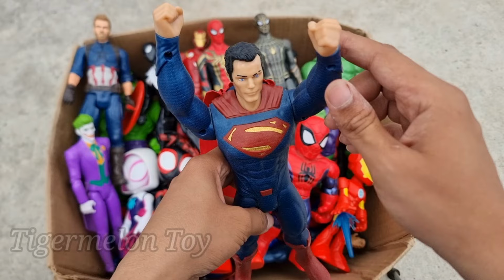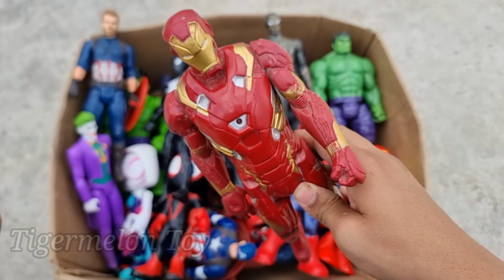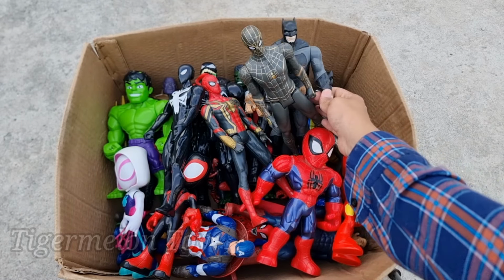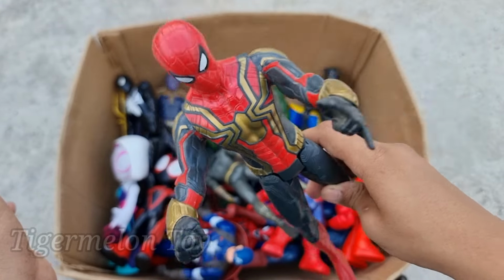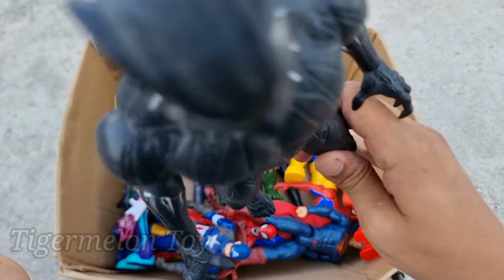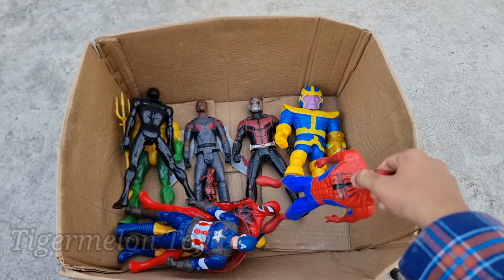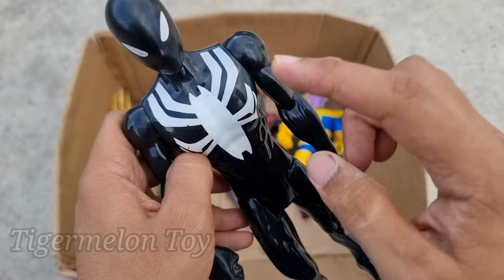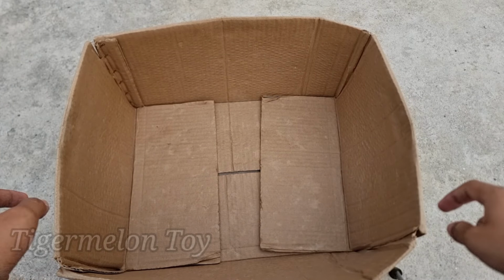CAPTAIN AMERICA vs HULK vs VENOM, AVENGERS SPIDERMAN CARTOON, IRONMAN,THOR, FLASH AVENGERS ASSEMBLE!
CAPTAIN AMERICA vs HULK vs VENOM, AVENGERS SPIDERMAN CARTOON, IRONMAN,THOR, FLASH AVENGERS ASSEMBLE! | TIGERMELON TOY

TIGERMELON TOY channel and all of its videos are not “directed at children” within the meaning of Title 16 C.F.R. § 312.2 of the CHILD ONLINE PRIVACY PROTECTION ACT (USA) is not directed to children under the age of 13. Additionally, TIGERMELON TOY Channel disclaims any and all liability or responsibility for the practices and policies of YouTube and its agents and subsidiaries, or other affiliated third parties, regarding data collection.